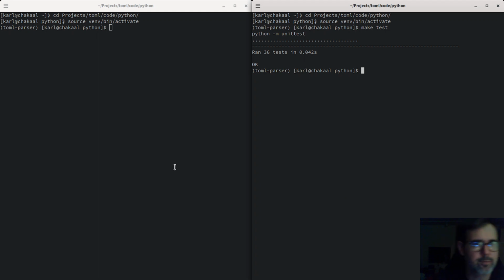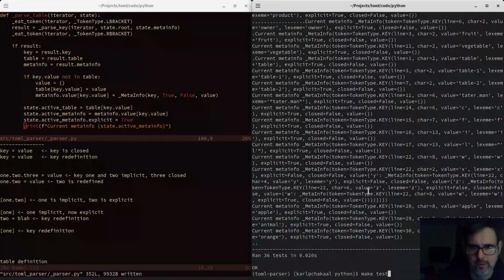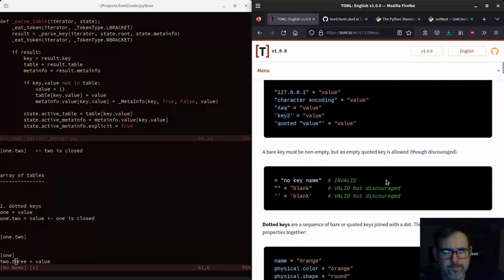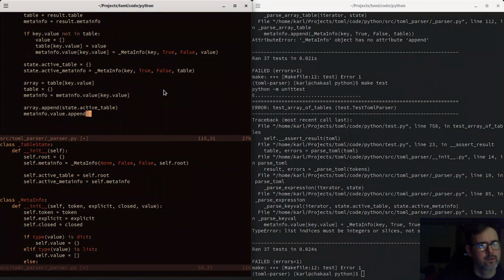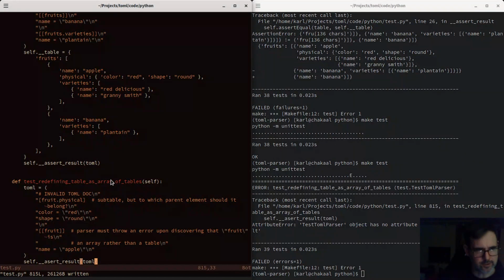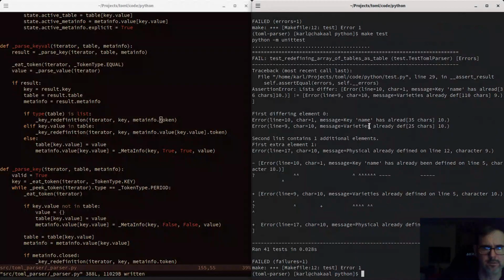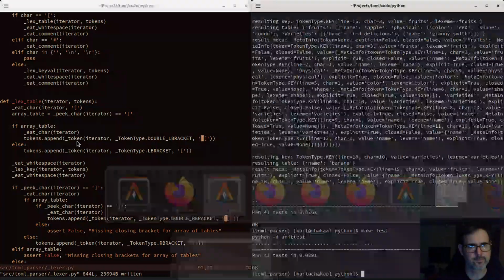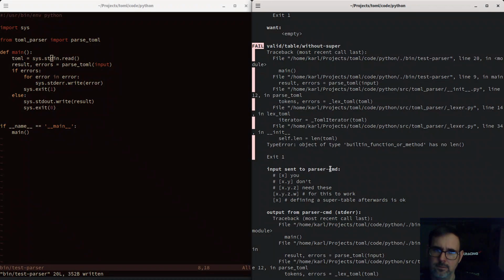Coding a TOML parser in Python 5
Streamed live on Twitch on 2 February 2023